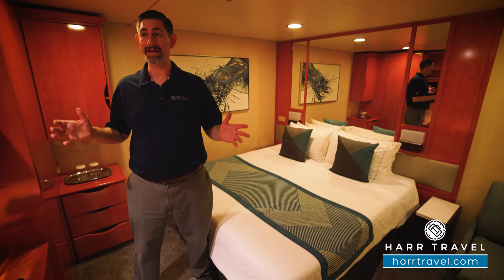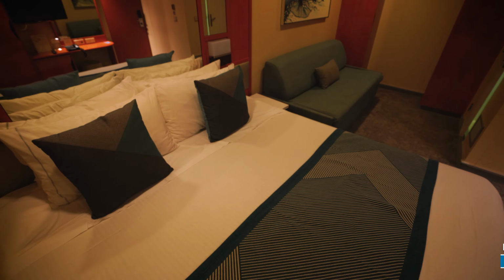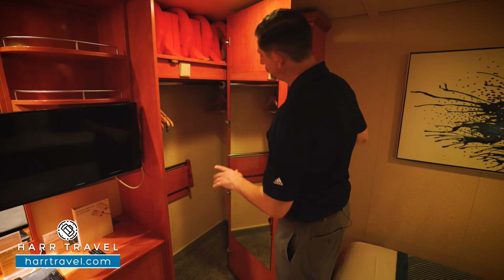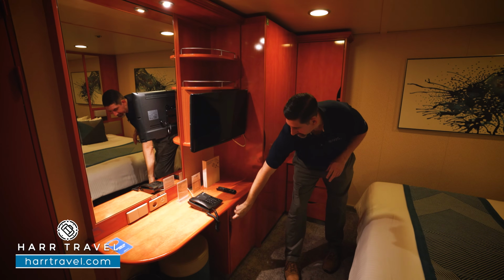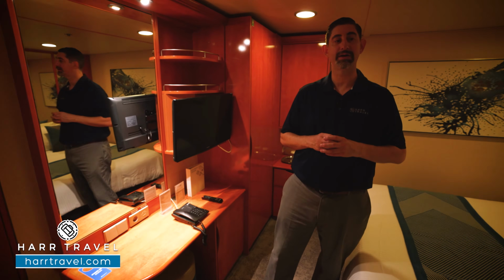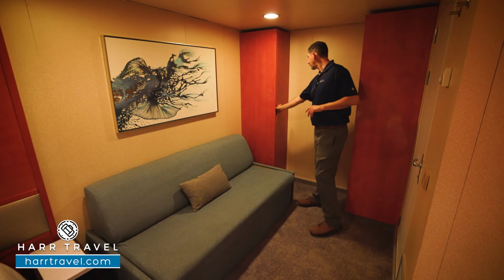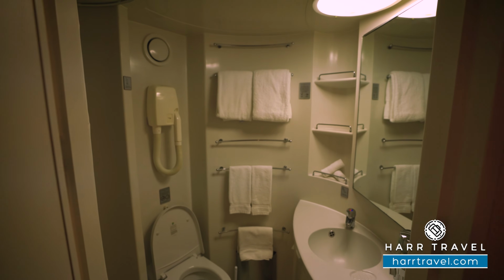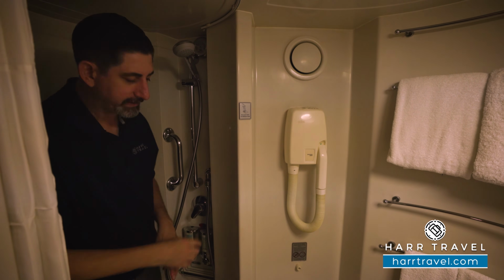Norwegian Sun | Family Inside Stateroom Tour & Review 4K | Category I4, I5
Join Danny as he tours through a Family Inside Stateroom aboard the Norwegian Sun. This being the most budget friendly stateroom on board this is a great way for a family to get into a getaway vacation for a great price.

Ready to book your next NCL Cruise?

Category I4
Family Inside Stateroom

Family Inside staterooms are a great and affordable way for you to bring the whole family along. With room for up to four, you'll have a sitting area, two lower beds that convert into a queen-size bed, and some staterooms have pull down beds to accommodate two more.

Cabin Size: 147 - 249 sq ft

NORWEGIAN SUN

While you're becoming a world traveler, you won't have to worry about what to do or where to go, as there are plenty of dining options, a wide variety of bars and lounges, the relaxing Mandara Spa, and the always-exciting Sun Club Casino.

Thrilling Entertainment
From the stages to the lounges, we’ll have you singing along, moving your feet and getting into the groove. Take a walk on the wild side in the production of Rock You Tonight, a high-energy tribute to such rock icons as Queen, Journey and The Who.

Indulge in Extraordinary Dining Options
Sit down to a multicourse meal with a great bottle of wine. Or grab a burger hot off the grill. Go French, Italian, Brazilian, Asian, you name it. With a wide variety of dining options, your taste buds will always be in for a thrill.

Four Seasons
One of our two Main Restaurants serving a variety of culinary delights with a contemporary flair.

Seven Seas
Stunning in design with ocean views, this Main Restaurant offers traditional cuisine to please every palate.

Specialty Dining
Enjoy a night of gastronomic proportions at one of our many specialty restaurants. Sip your favorite cocktail as you select from choice cuts of Angus beef at Cagney’s Steakhouse. Enjoy delicious pasta made with the freshest ingredients inside our rustic and chic Italian eatery, La Cucina. Or savor French cuisine at Le Bistro. No matter what you choose, our specialty dining options feature the tastes you’ll crave.

Los Lobos Cantina
Bienvenido a Los Lobos, a premium Mexican restaurant celebrating traditional flavors with a modern twist. From Carne Asada marinated in guajillo chiles and tequila, to Tres Leches Cake with Coconut Cream, the chefs at Los Lobos focus on unique flavor combinations.

Cagney's Steakhouse
Premium cuts are the standard at our American steakhouse serving Certified Angus Beef. Sip your favorite cocktail and don’t forget to order our made-from-scratch jumbo lump crab cakes and our famous Parmesan dusted truffle fries.

Teppanyaki
The sizzles and surprises never cease at our authentic Japanese restaurant. Sit around a lively shared table as a skillful chef slices, chops and grills steak, chicken and seafood on a large steel grill right before your eyes.

Bars and Lounges
With so many bars and lounges to discover, finding your favorite may take a few days. Grab a cocktail inside the Atrium Café & Bar or at the stylish Bliss Lounge and Bar. Or catch the game and a cold one at our sports bar. Whether you’re looking to meet up with friends or make new ones, there’s always an opportunity to mix it up.

Entertainment
When it comes to the entertainment on Norwegian Sun, there’s never a dull moment. Tickle your funny bone during our comedy variety show inside the Stardust Theatre. Enjoy a magical evening with our magician and comedy show. Or don your best attire and dance the night away during Norwegian's Night Out. It’s showtime. All the time.

Stardust Lounge
It's showtime! And we've got a really big show for you at the Stardust Lounge. A stunning two-story main show lounge with a stage headlines the best entertainment at sea. The Stardust can also be used for large-group meetings by day.

SPA
When you want some "me" time, look no further than Mandara Spa. Relax with a hot-stone massage, one of over 50 specialty treatments offered. At our onboard spas, treatments range from the classic to the luxurious. Let our pampering professionals soothe and rejuvenate you with facials, massages, acupuncture and a full menu of services.

Splash Academy
Get into the zone of fun because Splash Academy is just for kids! With interactive games, an arts and crafts area and creative theme nights kids can do what they do best – be a kid! The Splash Academy drop off age is 5-12 years old.